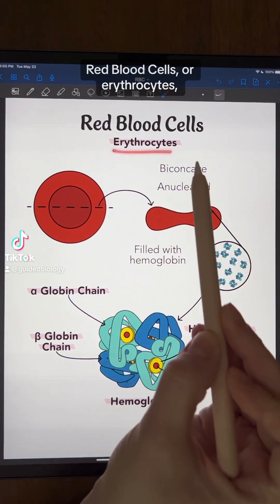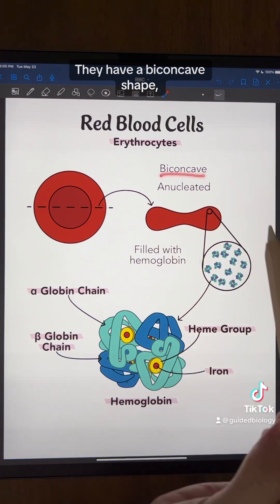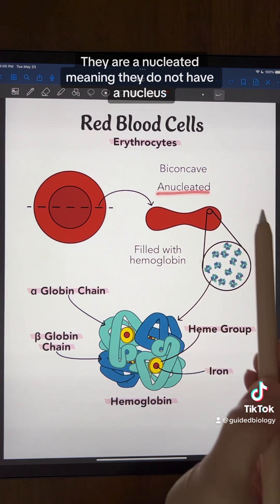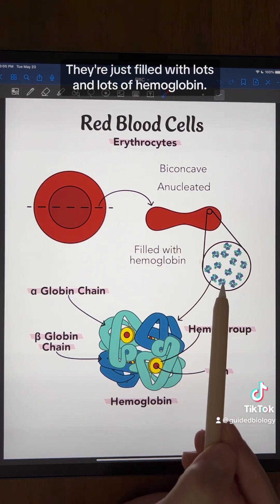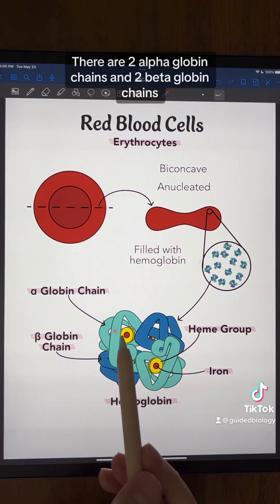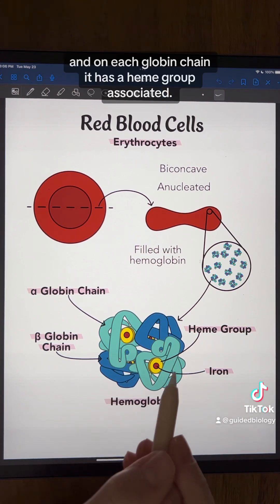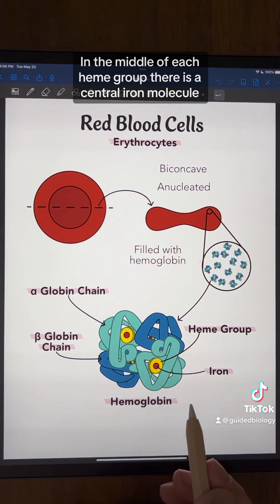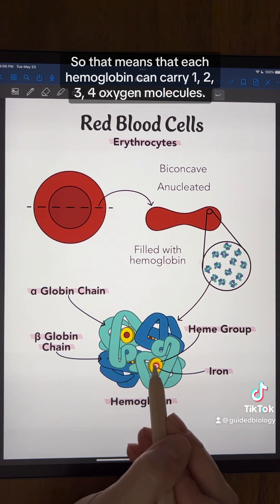Red Blood Cells | TEAS and MCAT Review